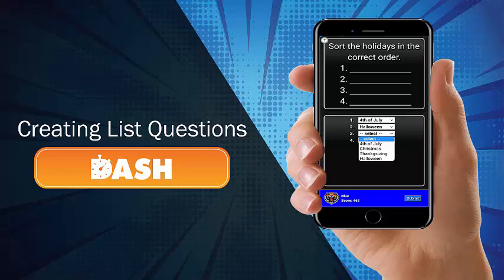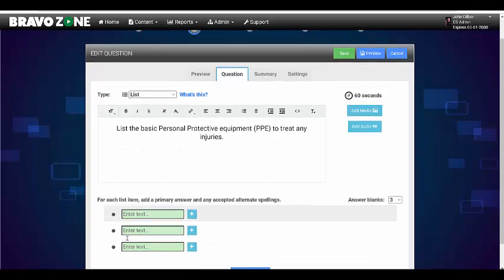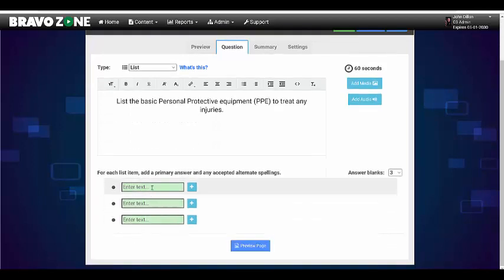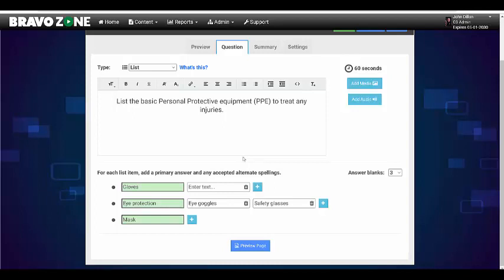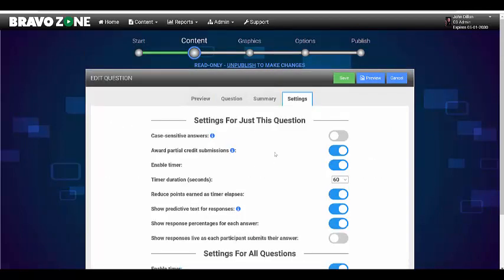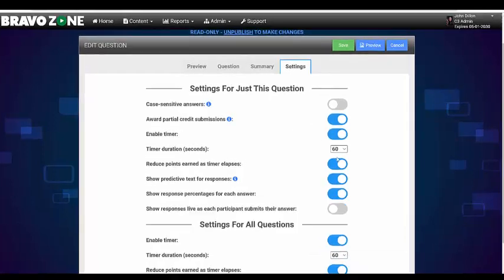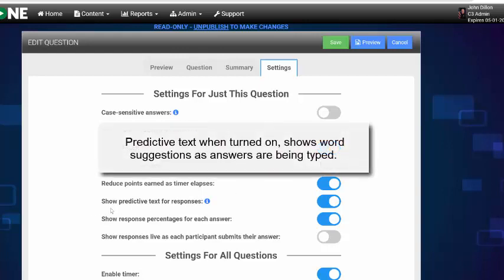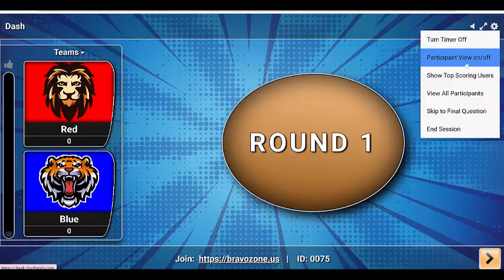Introduction to List Questions in Dash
This session will discuss how to create a List style question that does not require a specific order. An example my be "List the 3 key personal protection devices you need to enter the clean room."